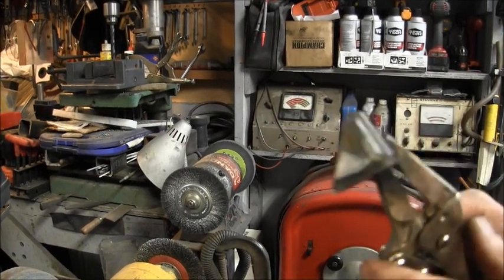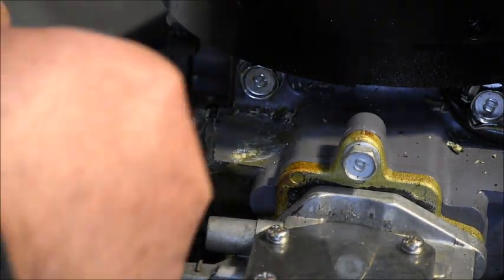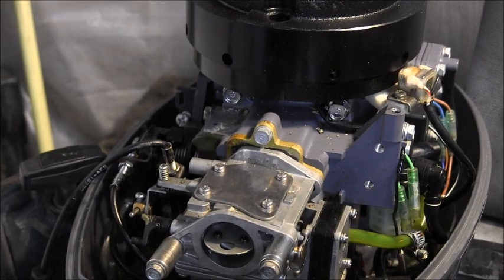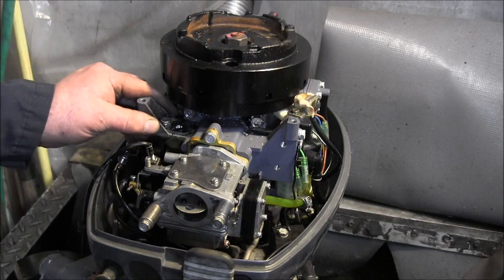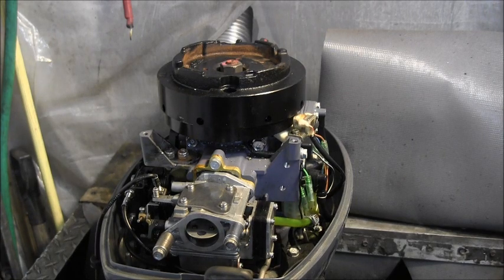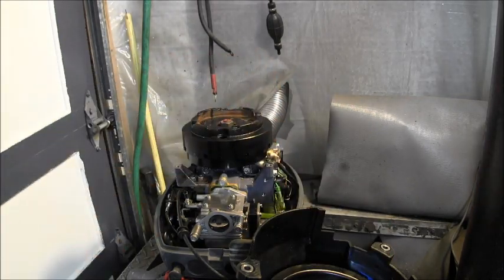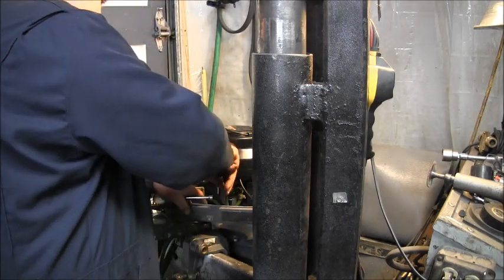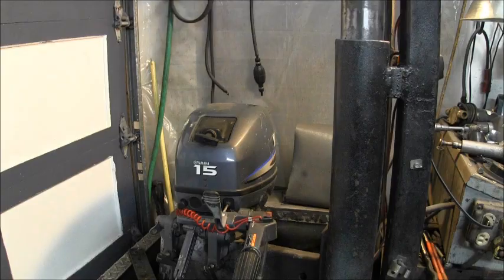YAMAHA 15 HP 2 STROKE, Submerged , ( Part 2 )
YAMAHA 15  HP  2 STROKE,  Here I  decide I will  repair  this old outboard &  give it some much needed  TLC.  Broke , busted  & Abused 4 sure.  So come along for some good outboard fun &  let's see if we can put this little kicker back to work.
                                                                              kodibass